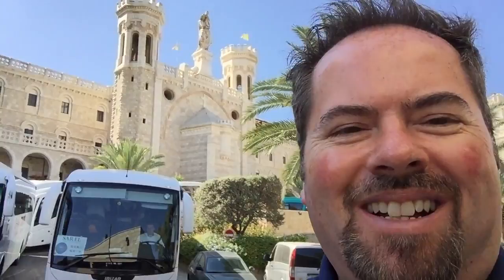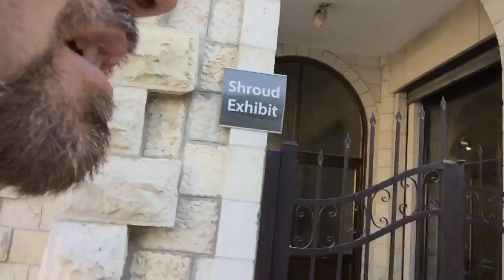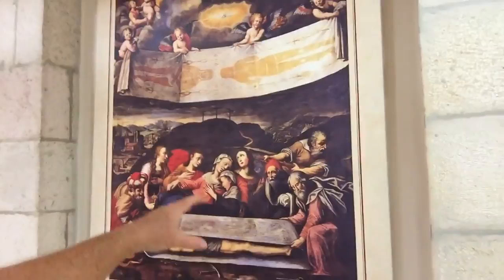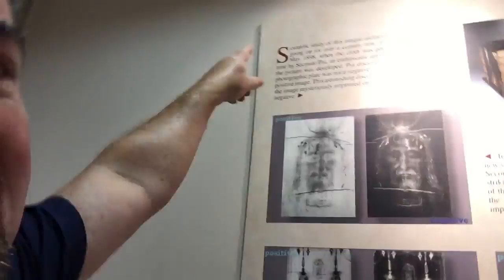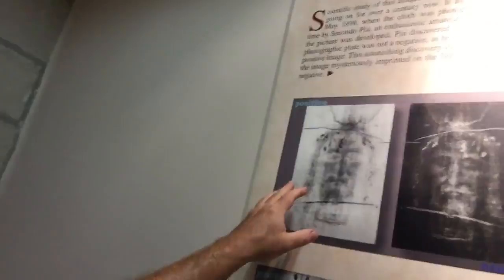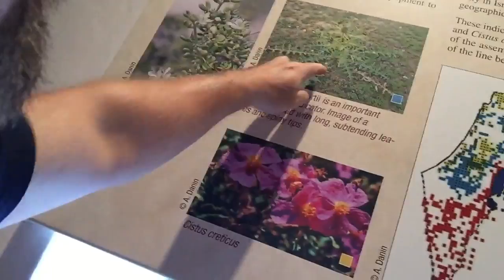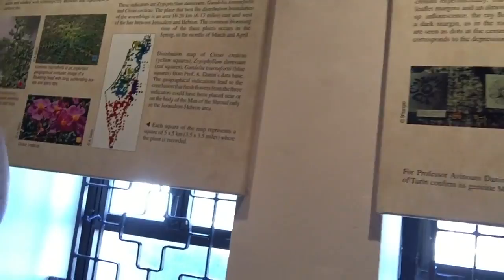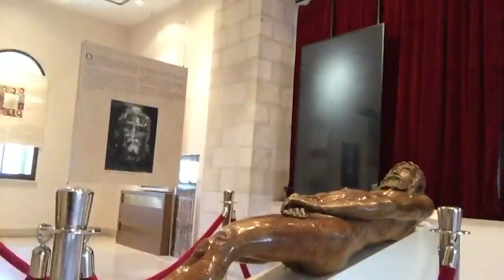A very special Jerusalem find!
An amazing find as I was walking in Jerusalem!